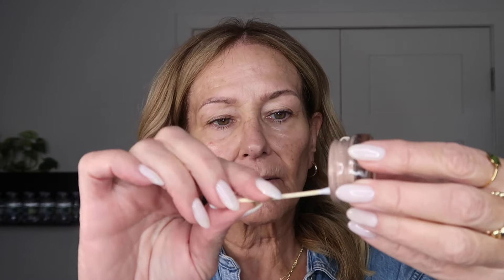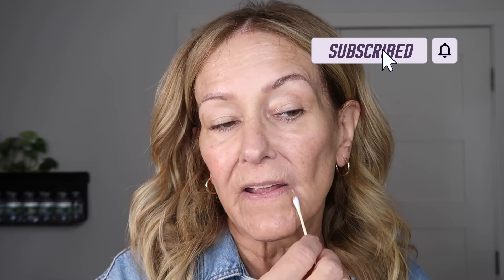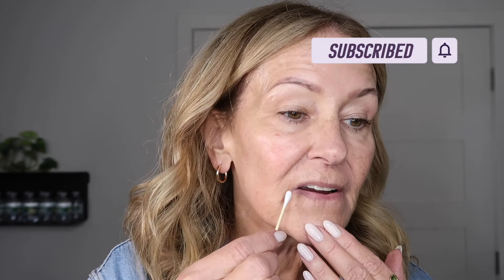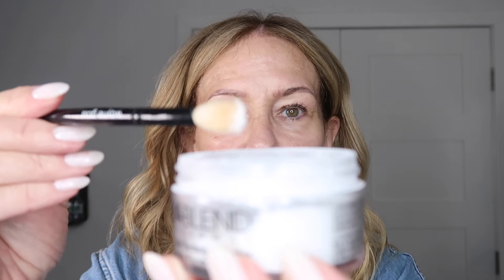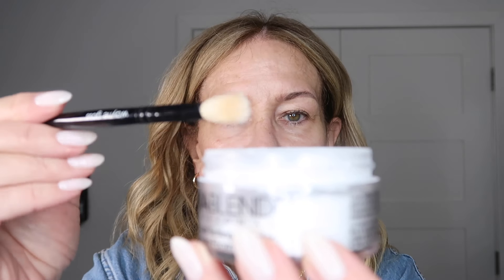"Pro Easy Tips to Keep Foundation from Settling in the Mouth and Nose Area 👄👃🏻"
Are you tired of your foundation creasing around the mouth and nose area? In this video, I’ll show you my foolproof routine to keep your foundation smooth and crease-free all day long! 🪄 I’ll be using some of my favorite products, including the Bobbi Brown Face Base, MAC Paint Pot in Painterly, Dermablend Finely Milled Setting Powder, Neutrogena Hydra Boost Foundation, and the amazing Patrick Starr ONE/SIZE Setting Spray. Plus, I’ll share pro tips for a flawless, long-lasting finish. Whether you have dry, oily, or combination skin, this guide is perfect for keeping your makeup looking fresh without settling into fine lines!

✨ Products Used:

Bobbi Brown Face Base - for a smooth, hydrated canvas

MAC Paint Pot in Painterly - to prep and prime the skin

Dermablend Finely Milled Setting Powder - to lock in your base

Neutrogena Hydra Boost Foundation - for a lightweight, hydrating finish

MAC Fix+ Setting Spray - to set and refresh your makeup

Patrick Starr ONE/SIZE Setting Spray - for all-day staying power

Nira Lazer:
Nira Skincare Bundle

💄 Watch now to learn my best tips and tricks to stop foundation from creasing around the mouth and nose!

xoxo Kathleen